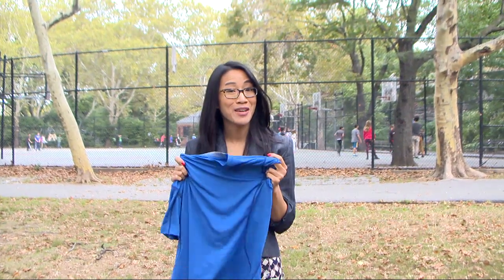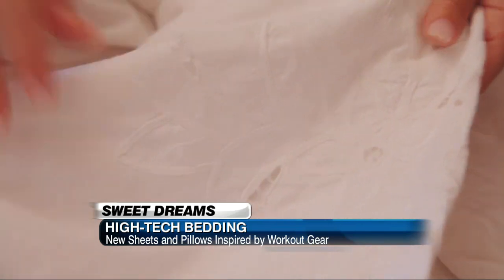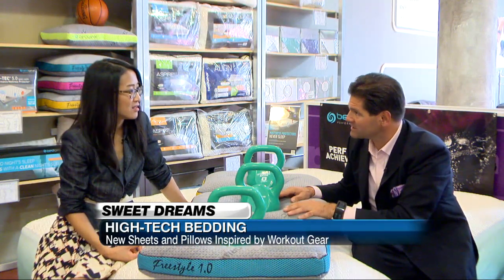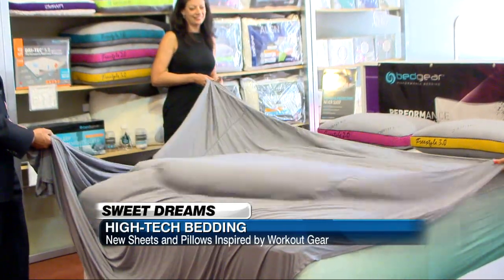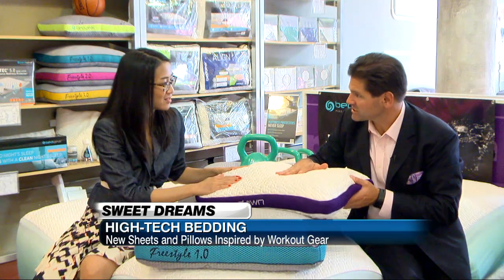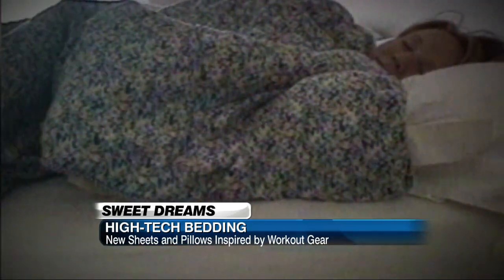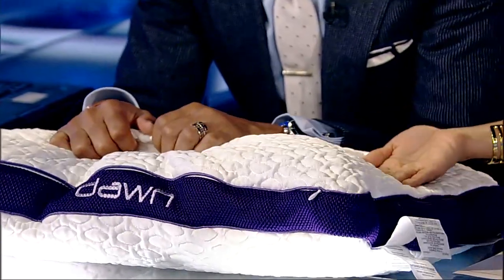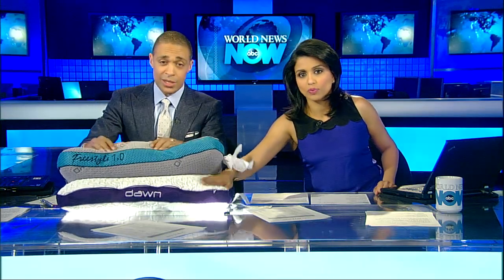Sweet Dreams: High-Tech Bedding | TECH TWEAKS (Episode 6)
ABC's Tech Contributor Tina Trinh checks out the latest technology in bedding.